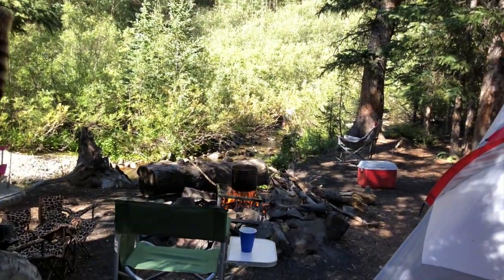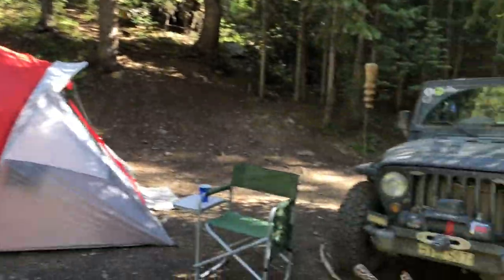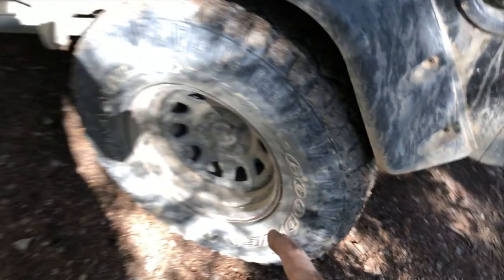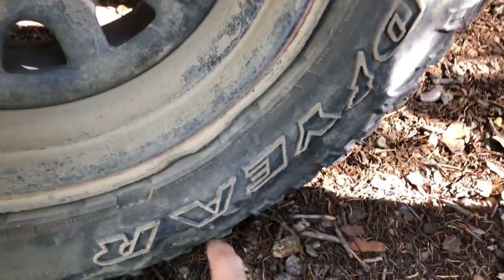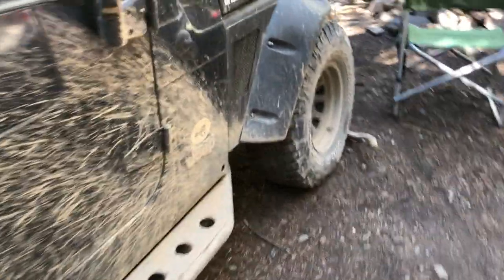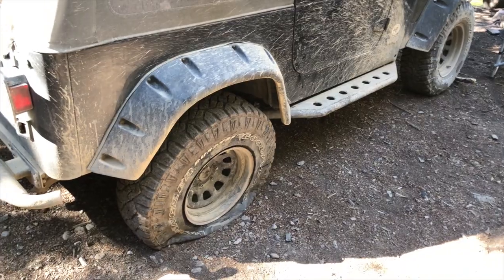Black Bear, Imogene, Engineer, and Poughkeepsie Gulch S15E20